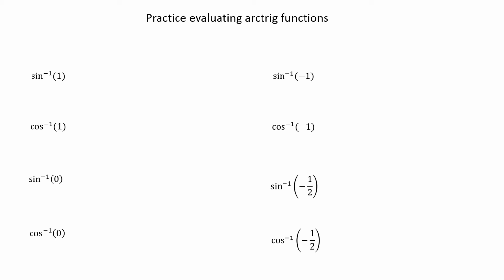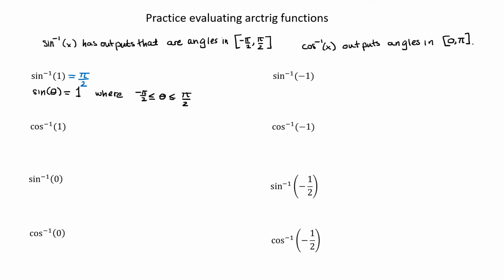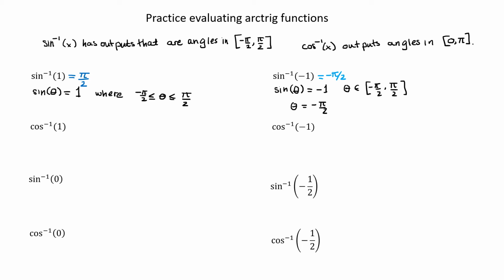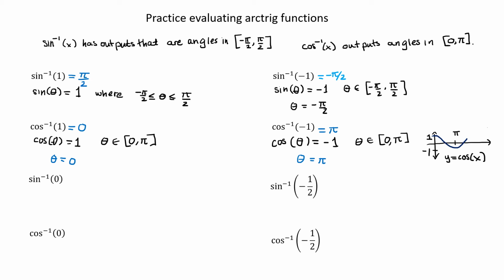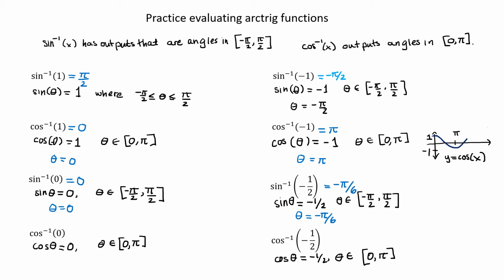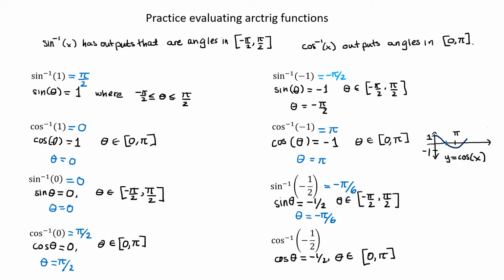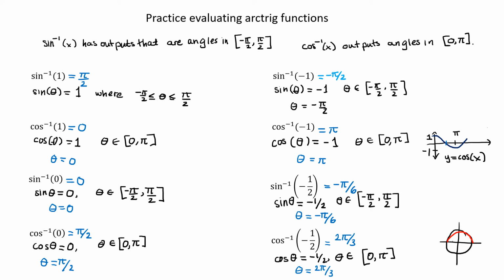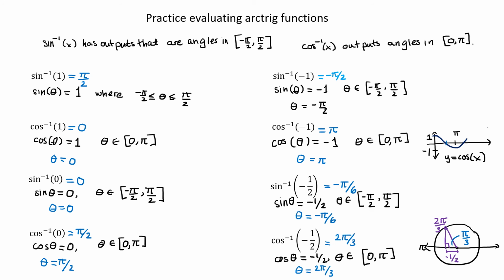3Examplesv2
Once you get the idea you can move on. This videos solves the 8 problems shown.